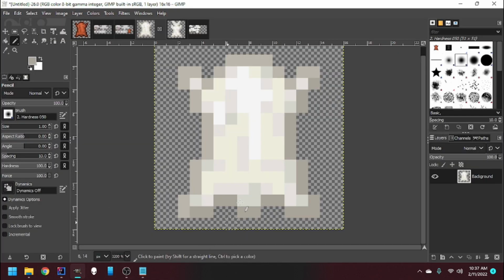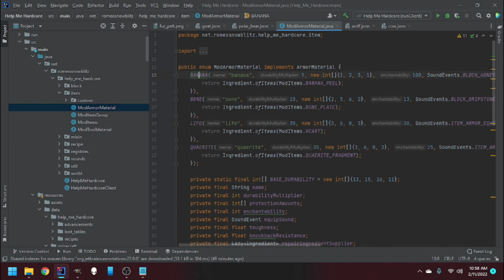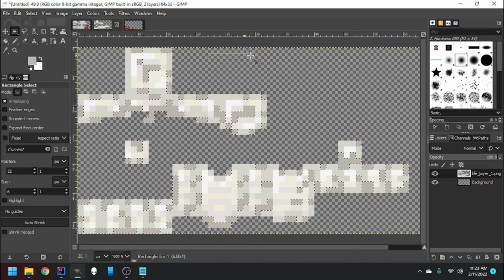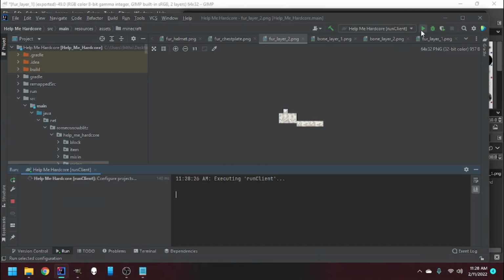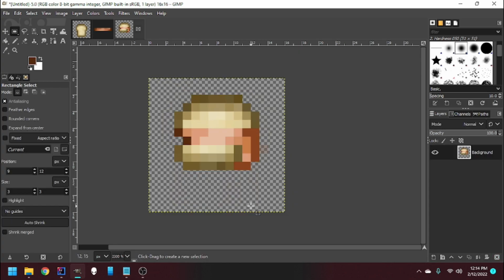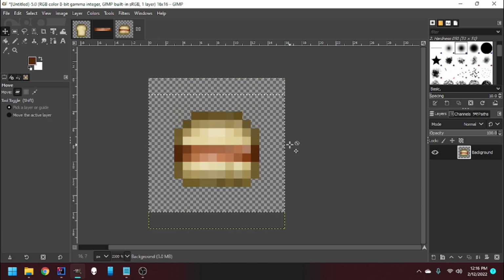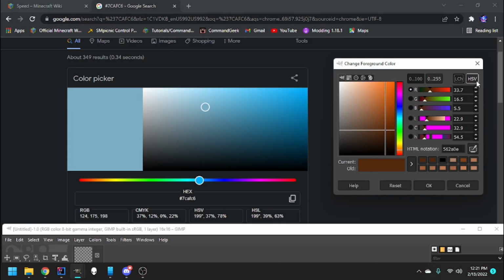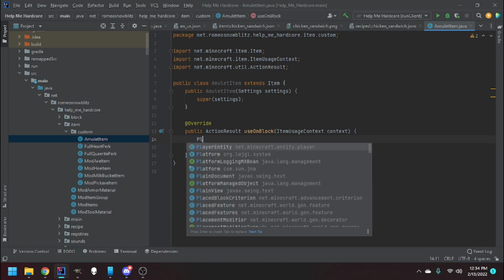How I Made an Amulet of Acceleration in Minecraft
Help Me Hardcore Development - Week 7 Part 2
This Video Contains:

Fur Pelt
Fur Armor
Chicken Sandwich
Amulet of Acceleration